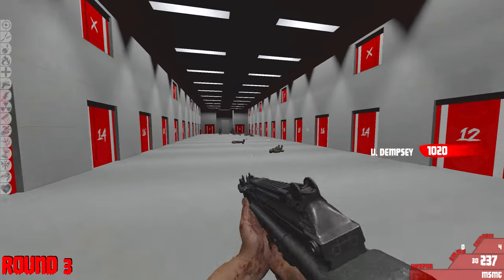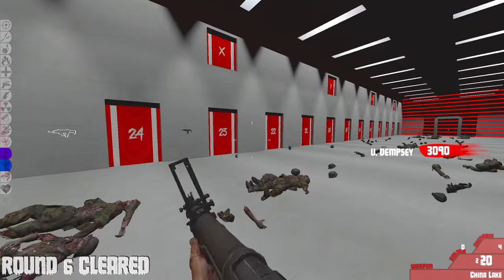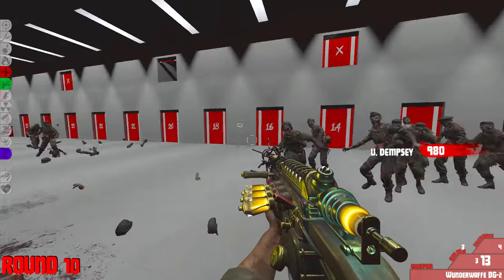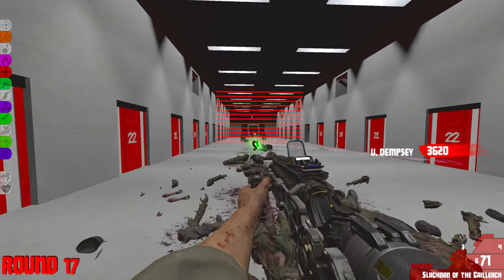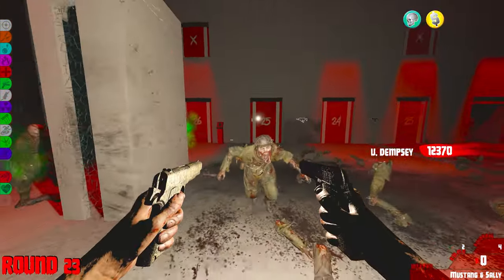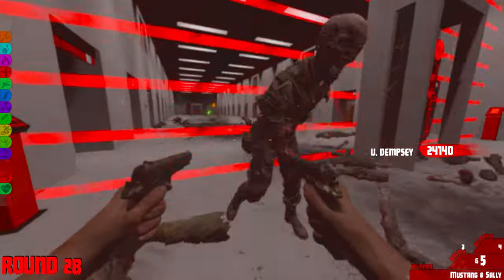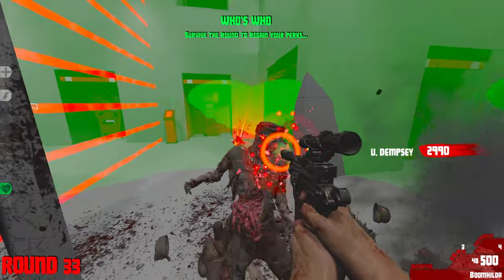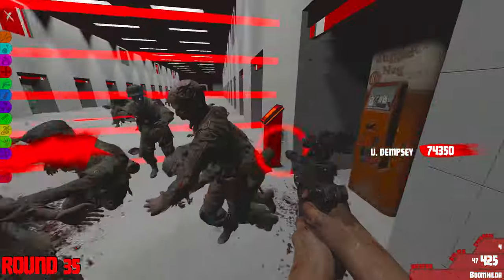The HARDEST Custom Zombies Challenge Map...